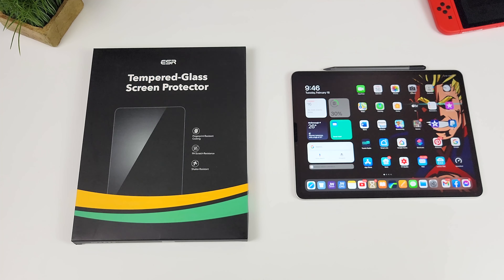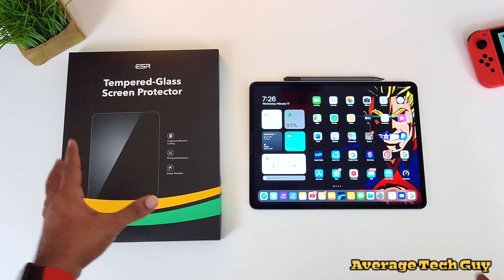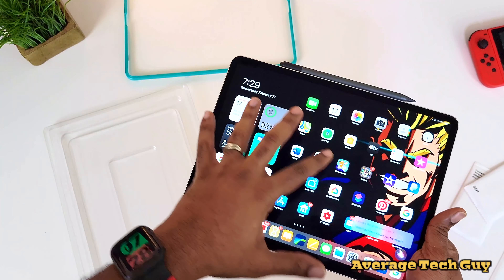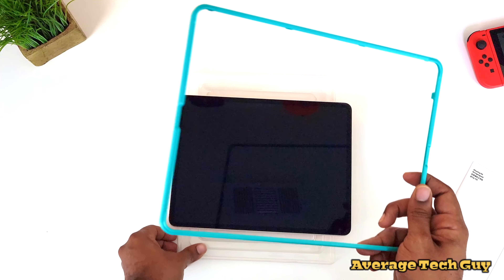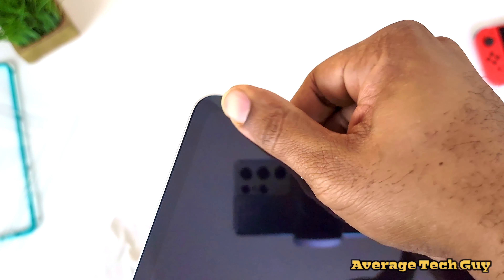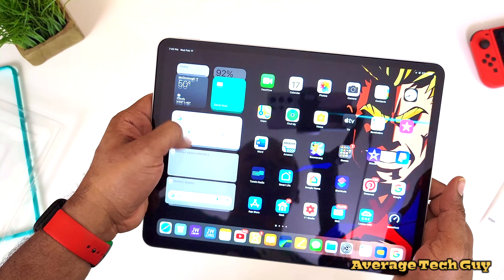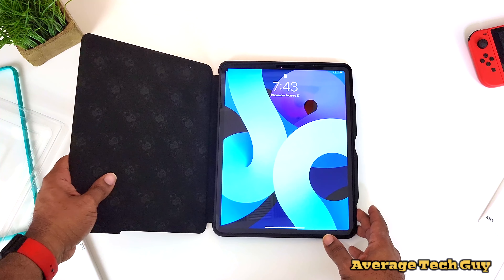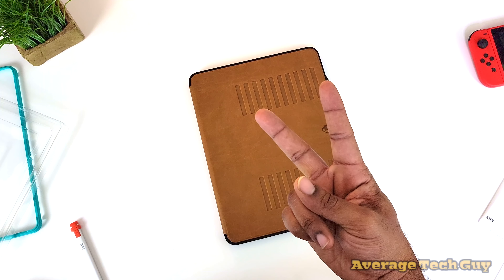This May Be The Best iPad Pro 12.9 Tempered Glass Screen Protector...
ESR Tempered Glass for iPad Pro 12.9